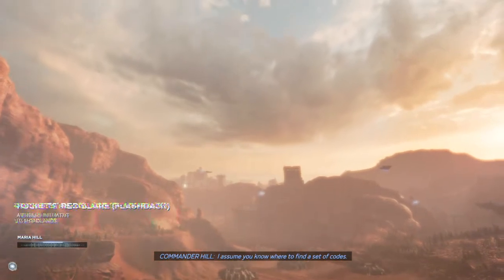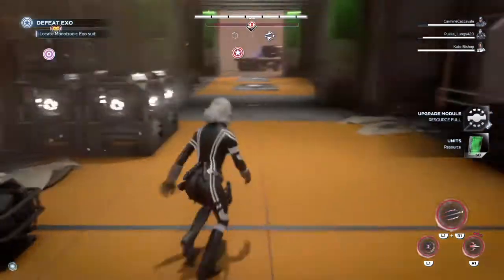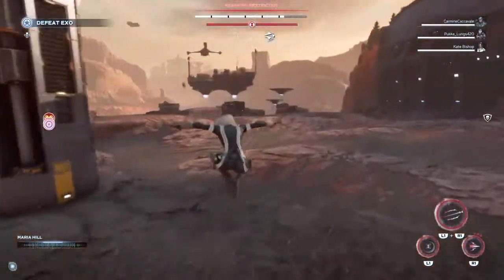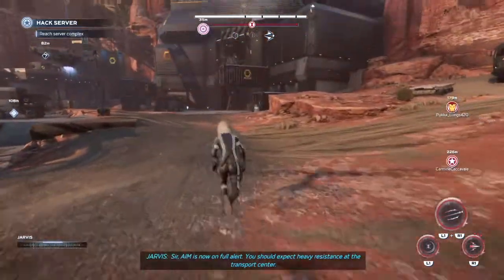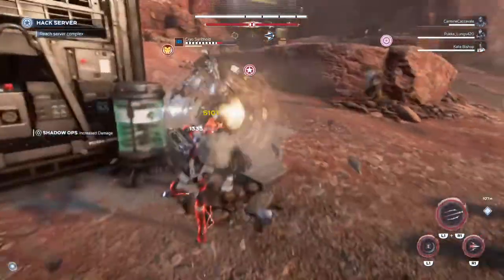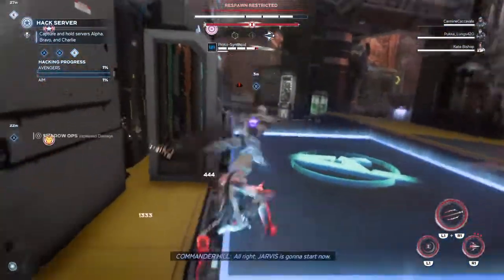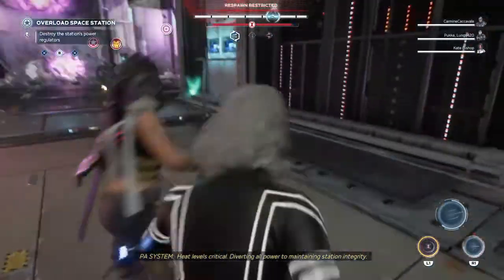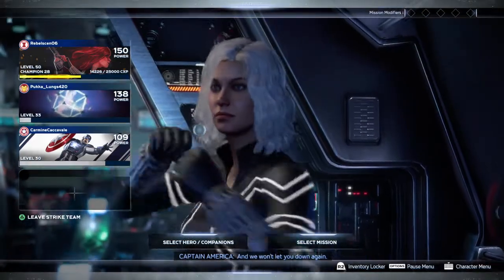Marvel's Avengers Black Widow (Super Spy) Build Gameplay.